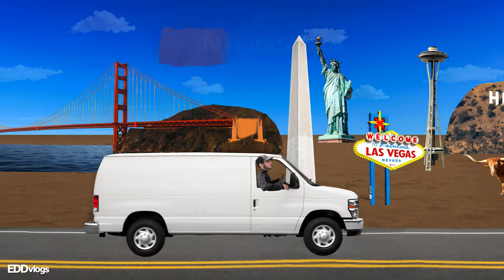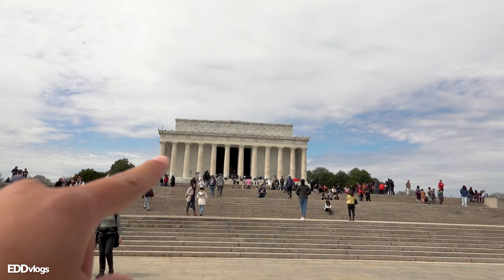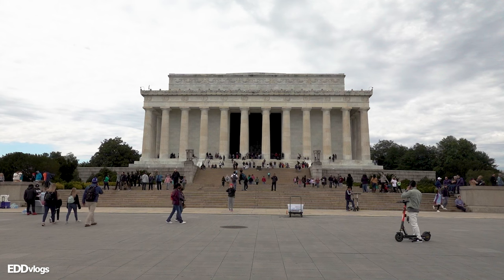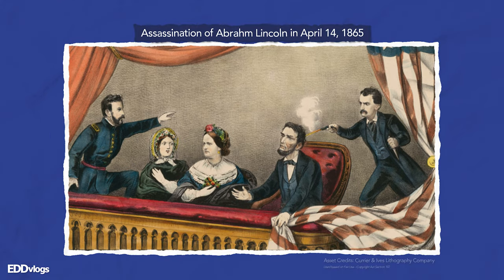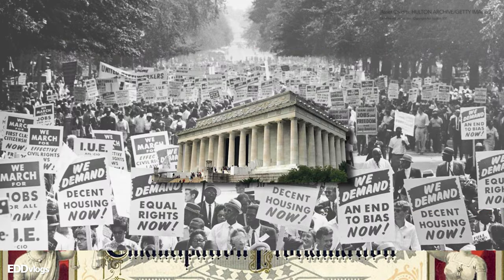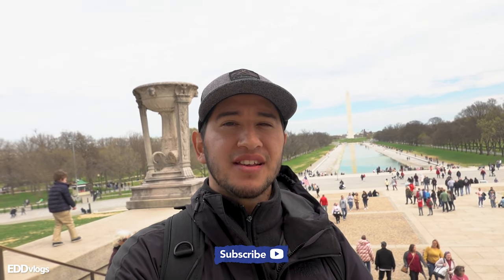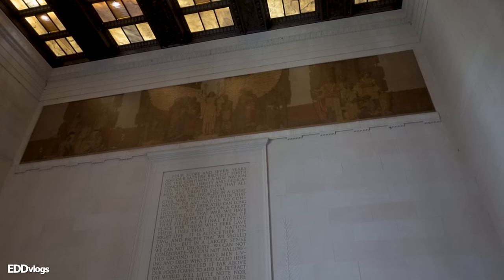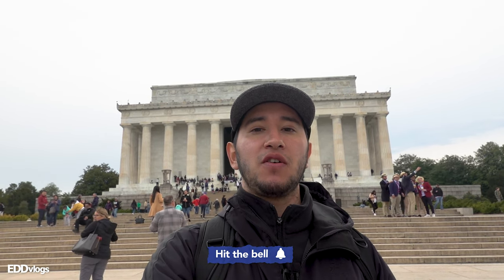Lincoln Memorial Monument Tour | Lincoln Memorial Walking Tour | Lincoln Memorial History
Today we visit the LINCOLN MEMORIAL -- As of the recording of this video, the most visited landmark in the National Mall in Washington DC. The monument was built to commemorate Abraham Lincoln, the 16th President of the United States. Today, I tell you a bit about it's history and walk around to show you what you can see and do if you decide to visit.

🎥 GEAR:
SONY RX100 VII
Rode VideoMicro

I believe all content used falls under the remits of Fair Use (Copyright Act - Section 107), but if any content owners would like to dispute this I will not hesitate to immediately remove said content. It is not my intent to in any way infringe on their content ownership. If you happen to find your art or images in the video please let me know and I will be glad to credit you.